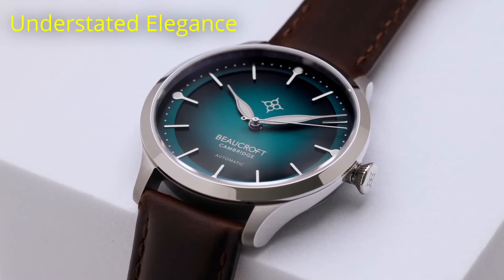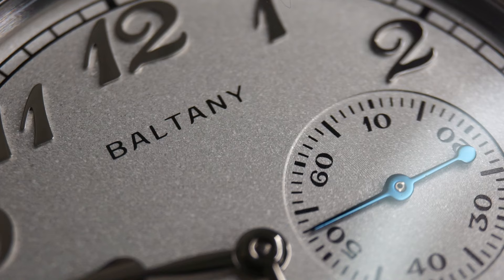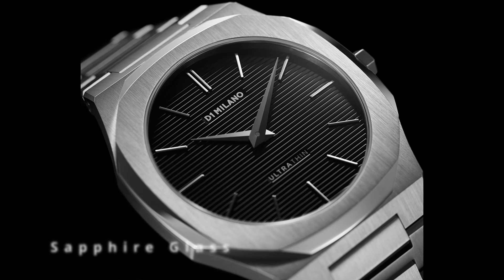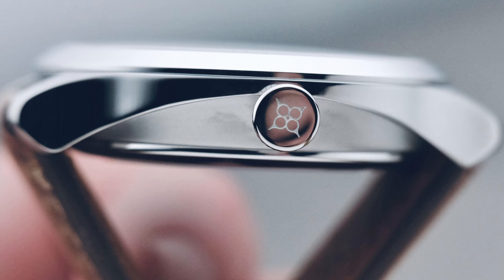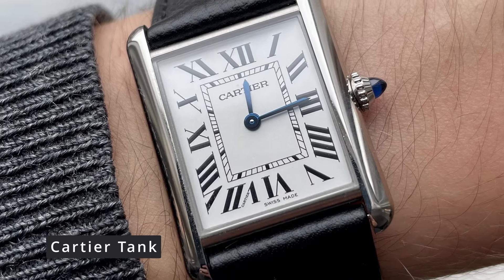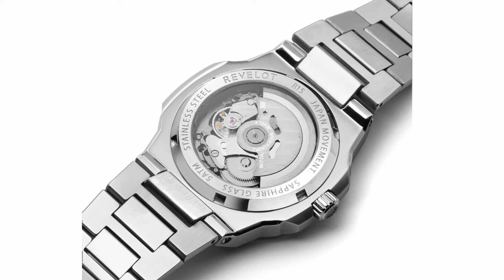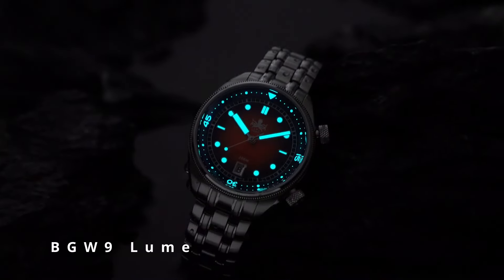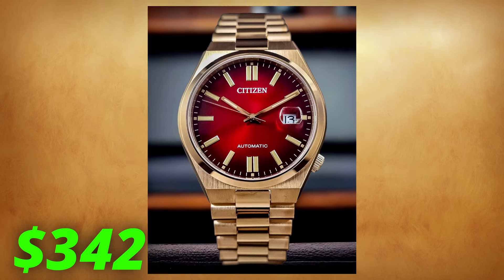10 Cheap Watches That Look Expensive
Want an expensive looking watch but only have a small budget? Well don't worry! Because in this video I take you through 10 incredible watches that look expensive but aren't.

Buy some of the watches featured (great prices) -
Seiko SRPE41

Thanks to @JasonTheWatchGuy for the Revelot footage! Check him out!

Want more Top Tier Ticker? Here are some of my BEST videos

Best Watch Box Under $100

Meaning that you pay no extra for the product but I get paid a small fee for directing you to it. I only ever link products that I feel are good quality and that are worth your time.